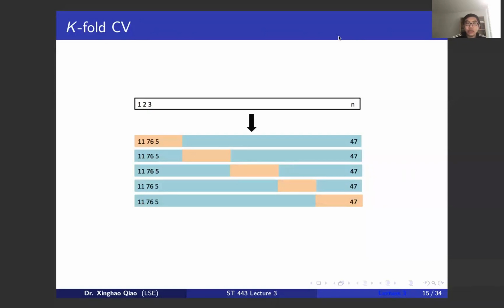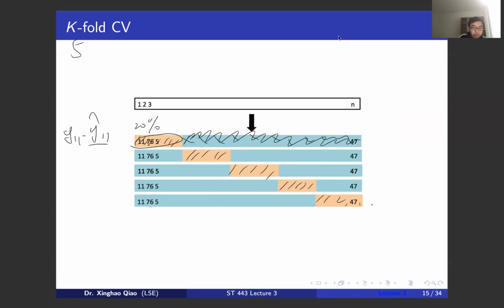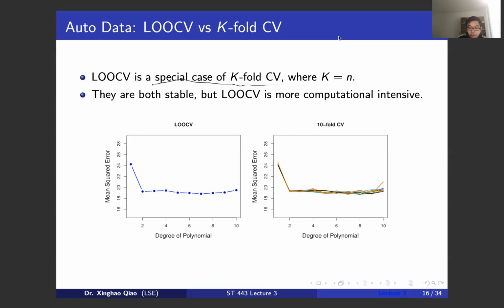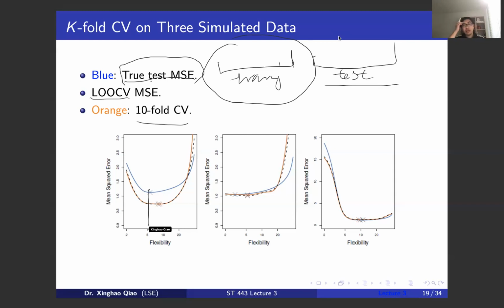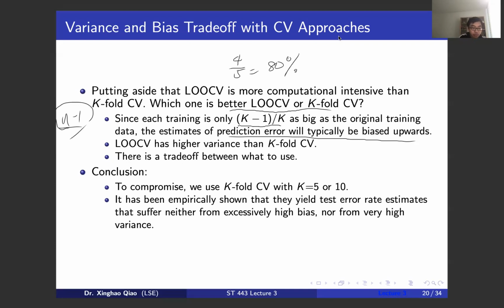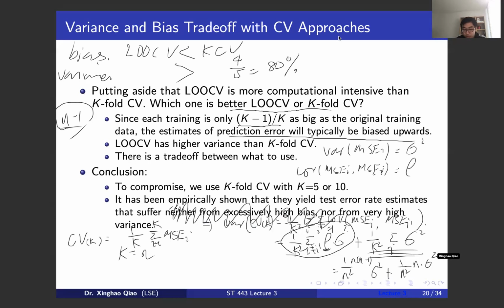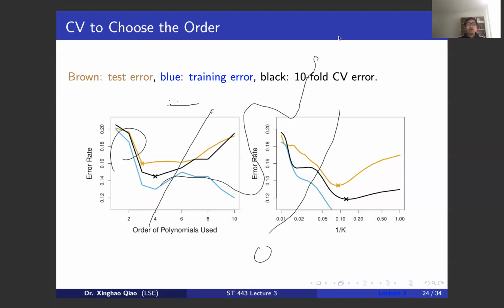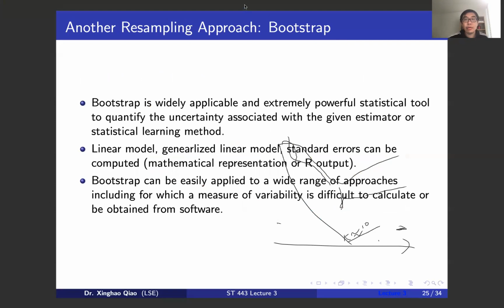Lecture 3 3